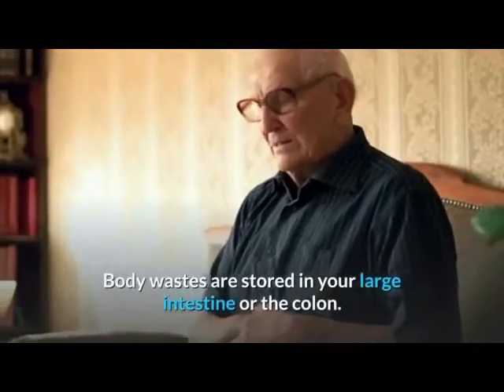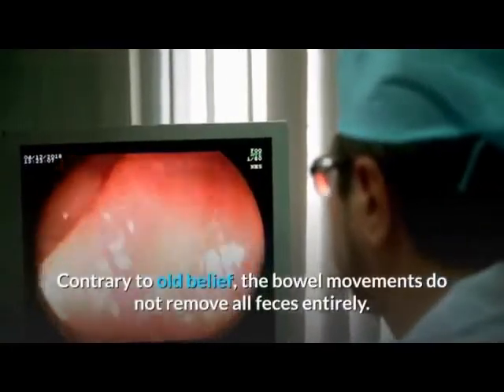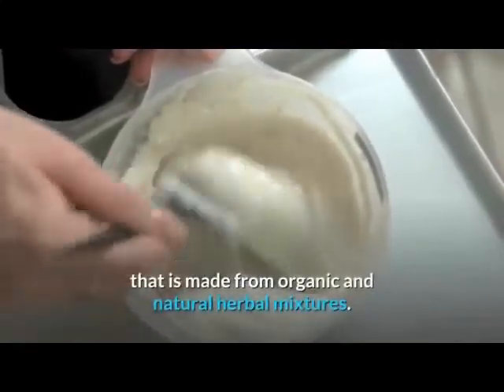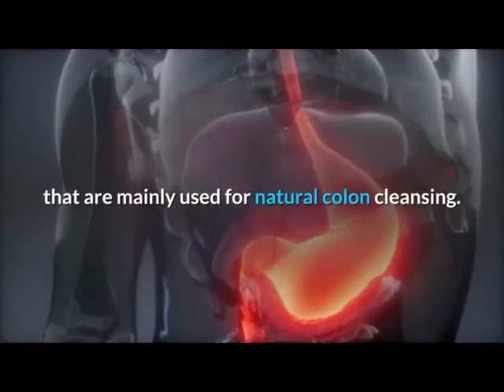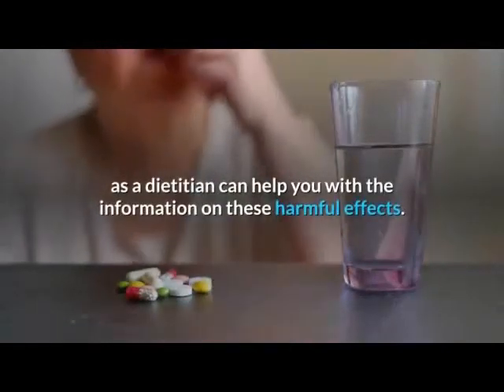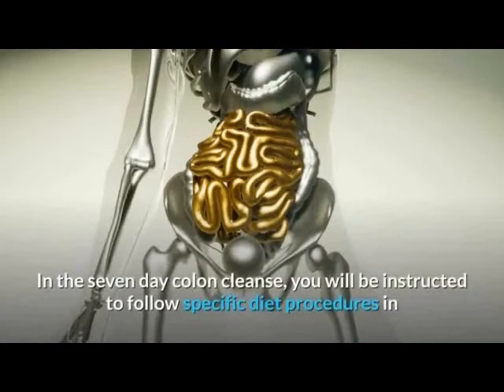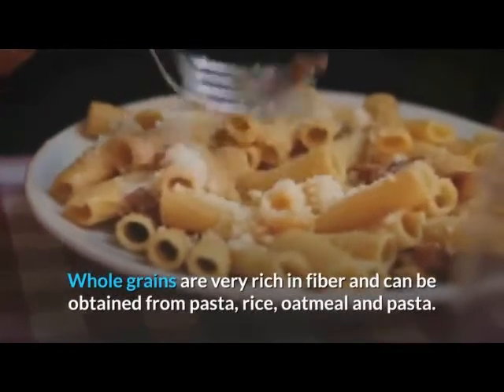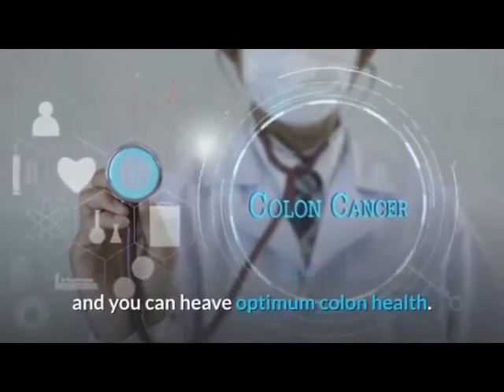Seven Day Colon Cleanse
Acknowledgement and Source:
The edongZky TV would like to thanks to the following if how this video was produced:

This entry was posted in Alternative Medicine and tagged body, china, ginseng, korean, levels, red, system. Bookmark the permalink.